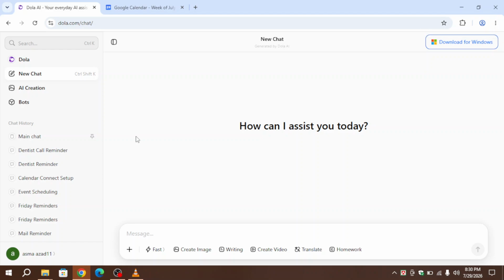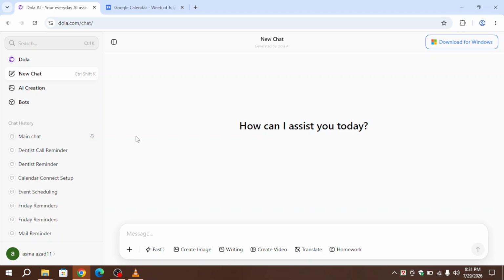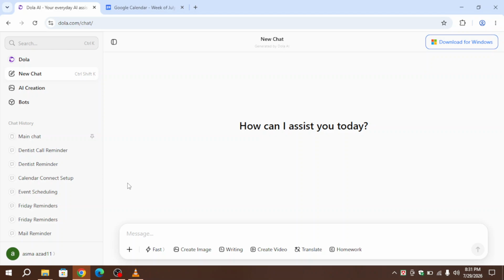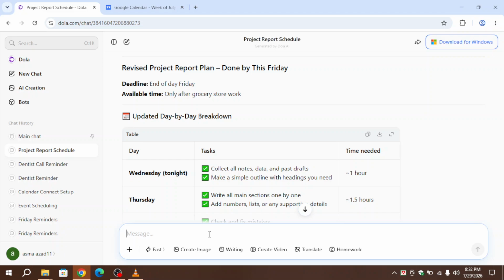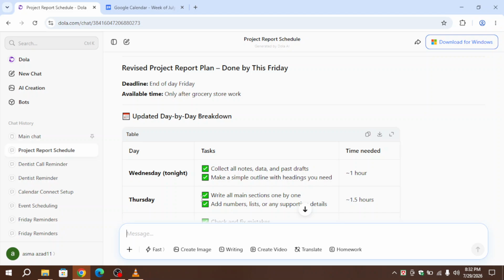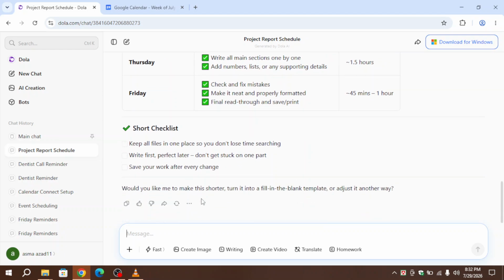How to Manage Tasks in Dola AI Full Guide 2026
Want to manage tasks in Dola AI and stay organized every day? In this Full Guide 2026, you'll learn how to use Dola AI on Android, iPhone, Windows, Mac, Linux, and supported web browsers to create, organize, prioritize, and track tasks with the help of AI-powered productivity features. Whether you're a beginner, student, professional, freelancer, business owner, or productivity enthusiast, this step-by-step tutorial covers everything you need to know. Learn how to create new tasks, organize to-do lists, set due dates, add reminders, assign priorities, edit and complete tasks, manage recurring items, sync tasks with your connected calendar where supported, and keep everything organized across your devices. You'll also discover tips for improving productivity, planning daily routines, avoiding missed deadlines, troubleshooting common task management issues, and getting the most out of Dola AI's intelligent scheduling and task management features. Follow this complete Dola AI tutorial to manage your tasks efficiently, stay focused, and boost your productivity in 2026.